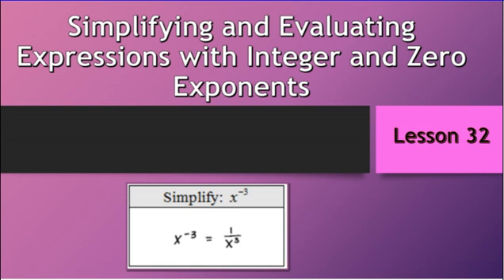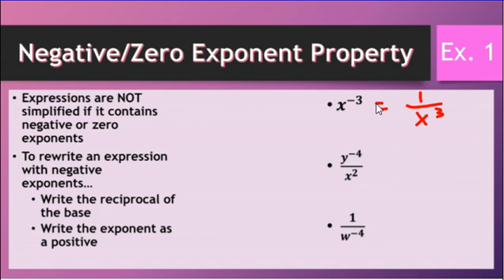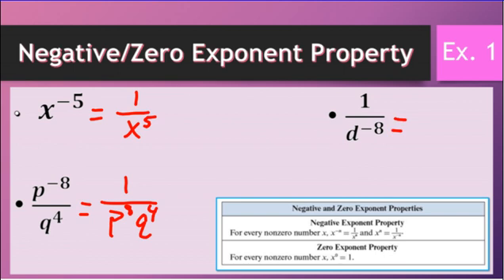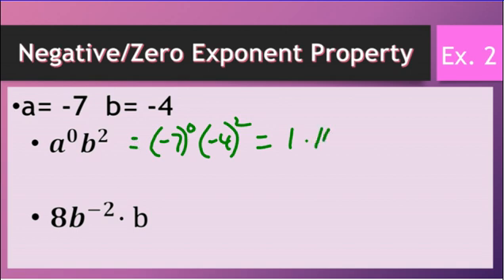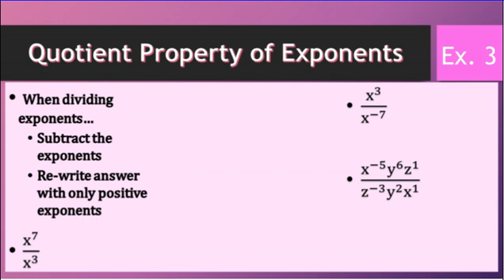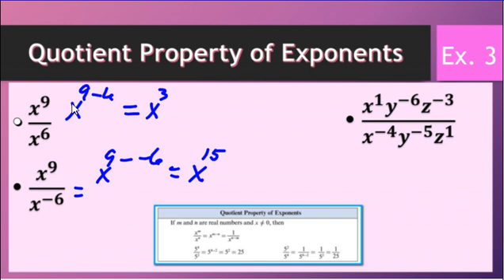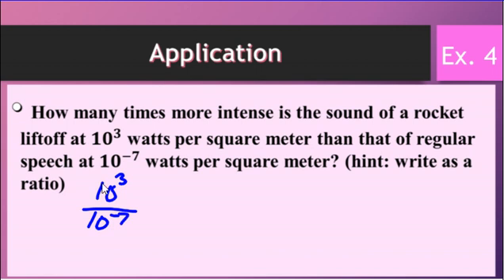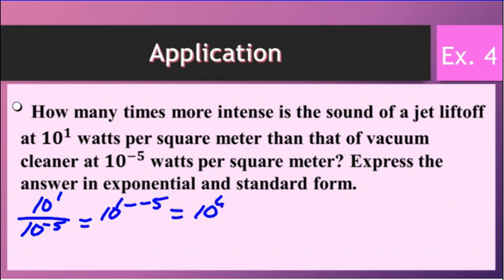Lesson 32 Simplifying and Evaluating Expressions with Integer and Zero Exponents